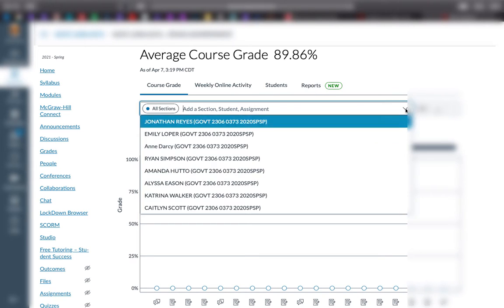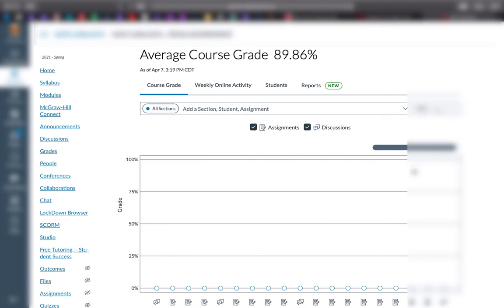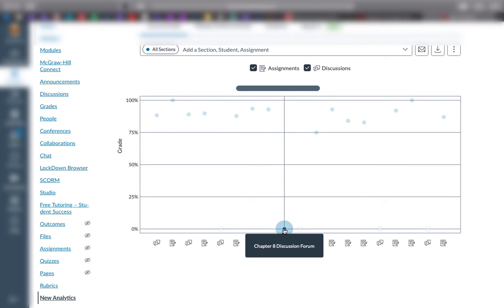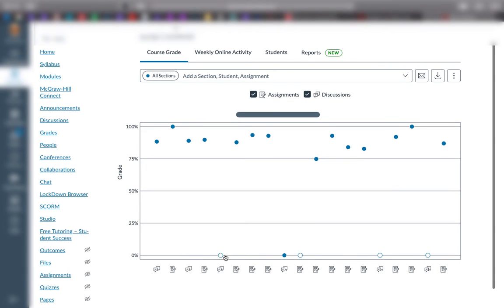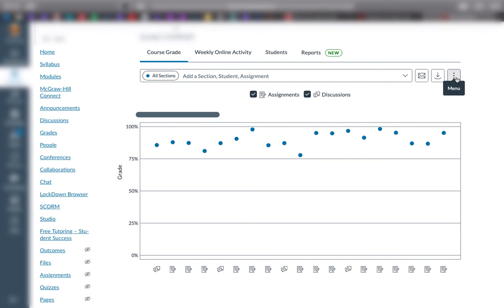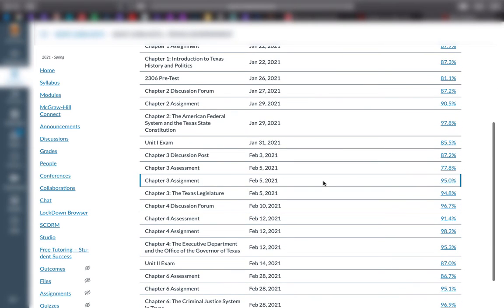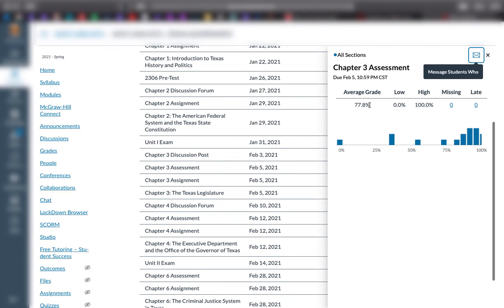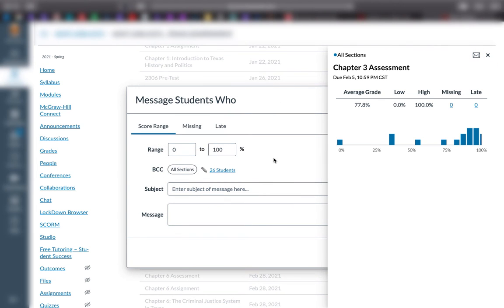Reinforcing Relationships with Analytics